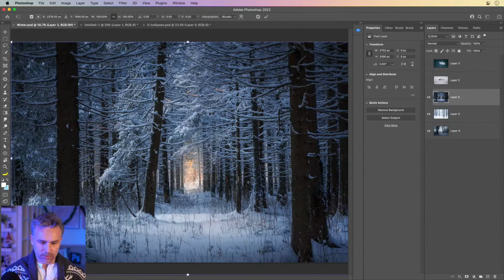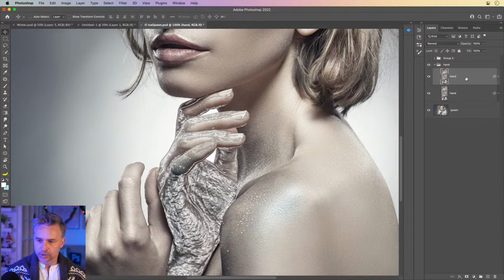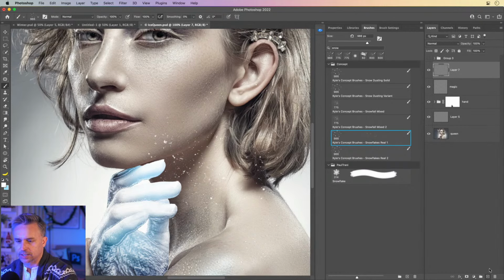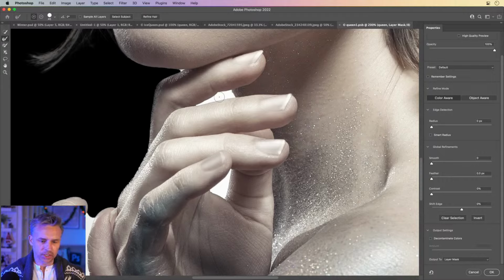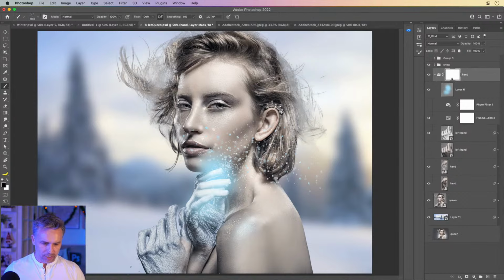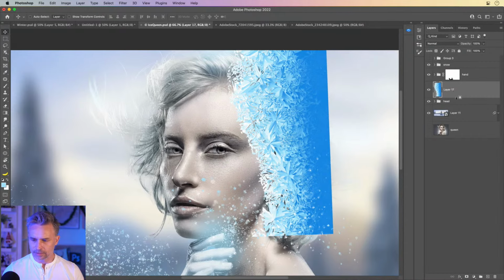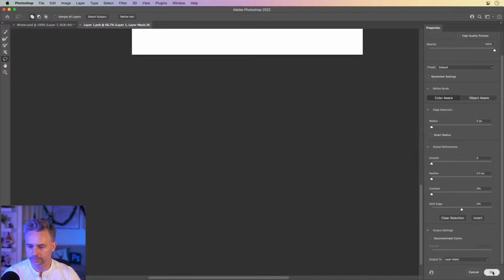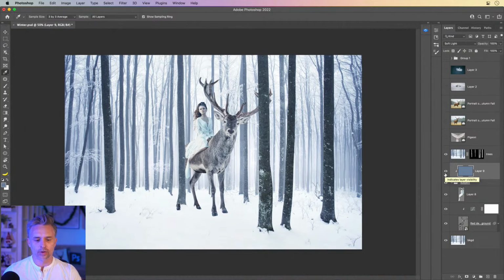Photoshop Masterclass: Surreal Winter Poster | Adobe Creative Cloud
In this episode, Adobe Evangelist Paul Trani will show how to use common elements to create a surreal poster design. Learn how to cut out images and combine into a new background while matching the lighting, color, and vibrance. Also learn how to use new tools like Neural Filters to enhance the final art.

Chapters
00:00 Start
3:30 Editing an Ice Queen Image
7:15 Using the Filters to Create an Ice Effect
15:08 Browsing Kyle Webster Brushes
17:17 Working with Color Dynamics in Brushes
18:55 Masking Snow Queen into an Environment
22:28 Using Neural Filters
35:02 How to add frost to hair
37:26 How to bring Illustrator objects into Photoshop
39:50 Second project
44:21 How to use the object selection tool
48:05 Masking objects behind trees
49:16 How to use color harmonization
53:03 Final tweaks
54:23 Adding another element
55:46 Overview